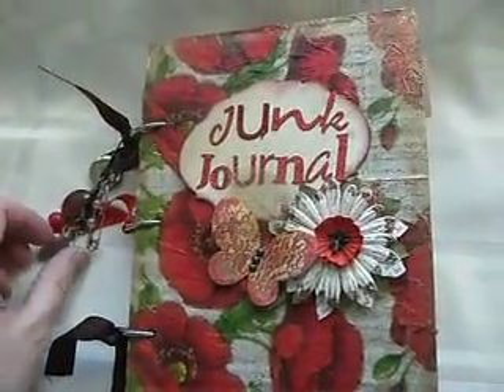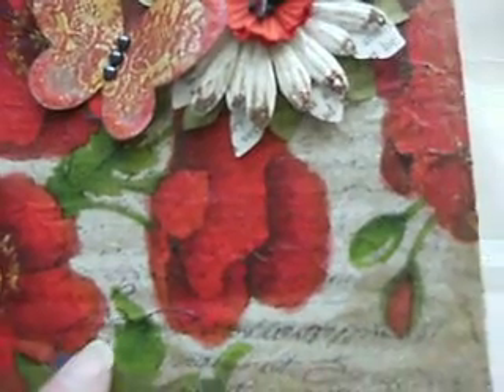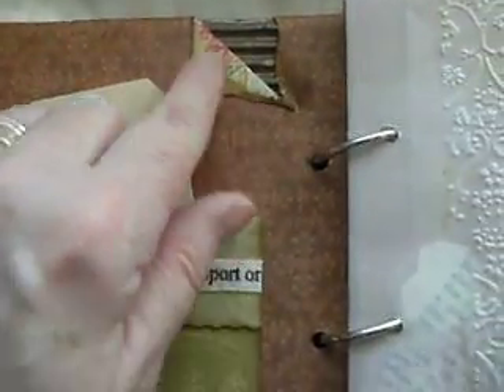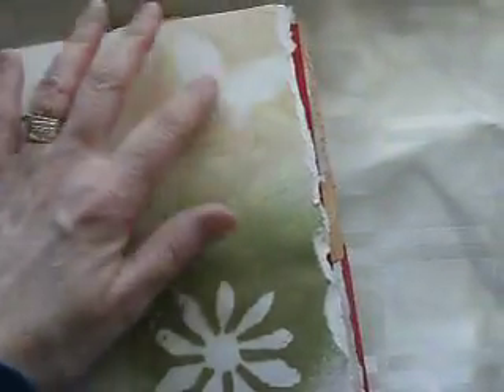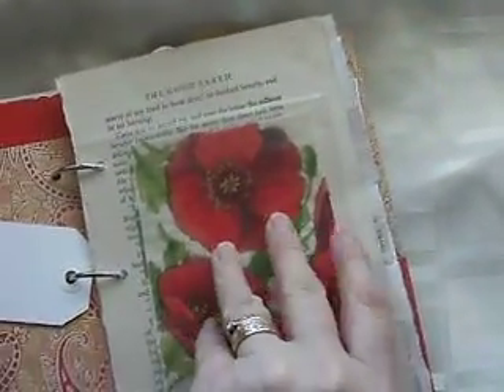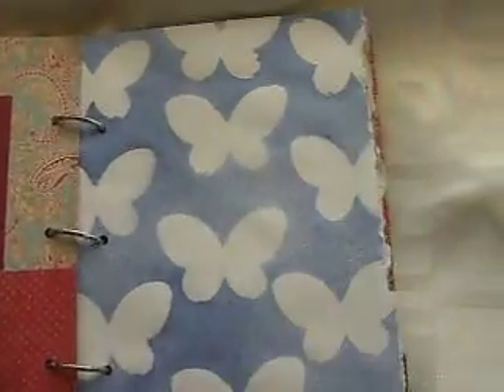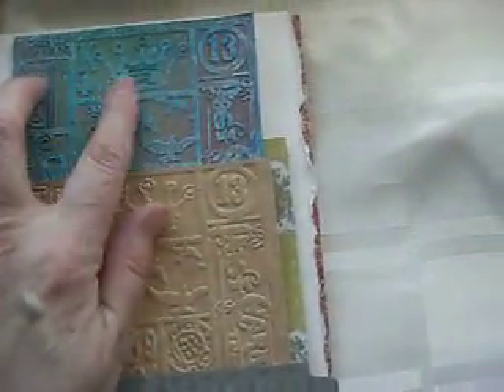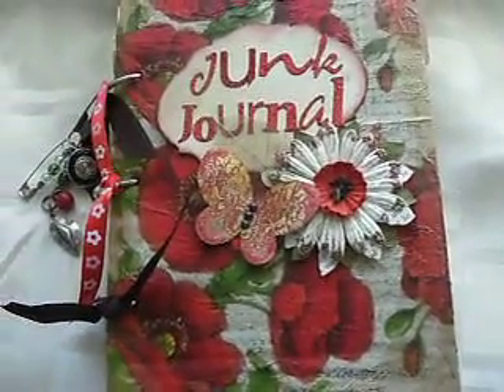Junk Journal For A Swap on thescrapbeach.ning.com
I hosted a Junk Journal Swap over on the scrapbeach. The idea was to include some pages with backgrounds for your partner to complete. This is what I created.